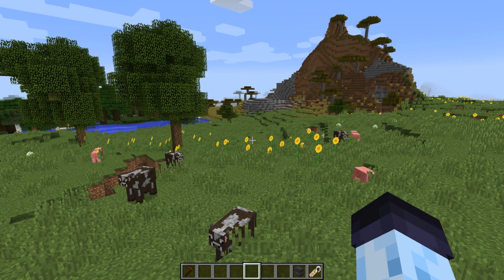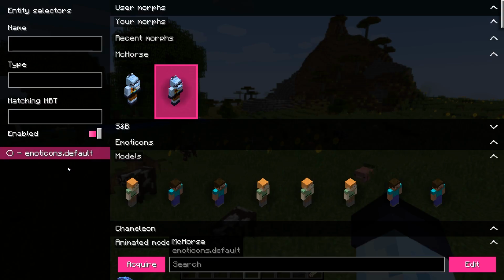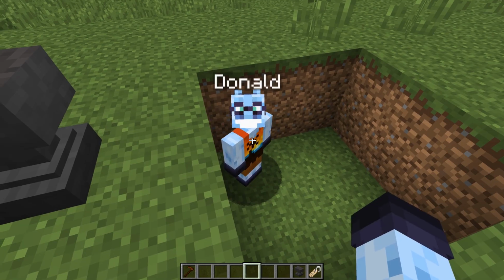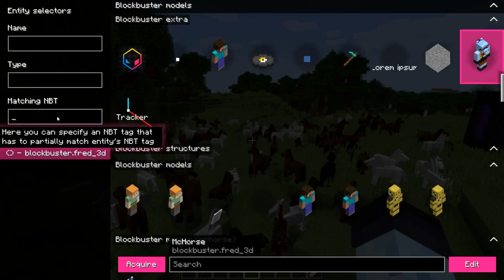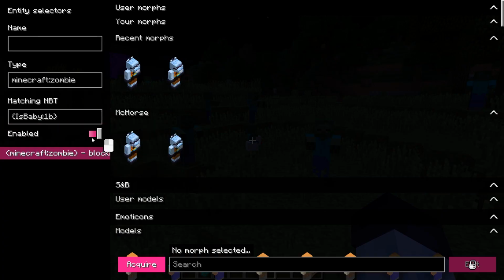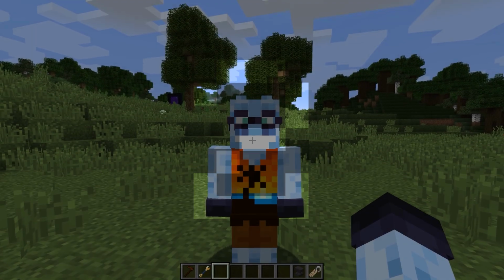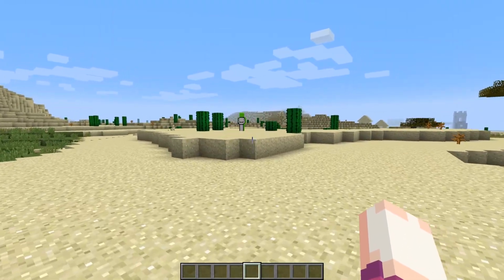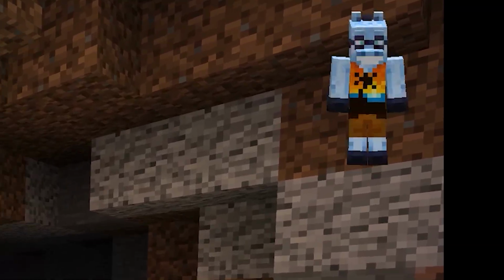BB tips — Replacing entity models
Hello there! My name is McHorse, and in this video, I'll show you how to use client side Metamorph feature called Entity selectors to change mobs appearances!

00:00 — Intro
00:16 — Managing entity selectors
00:51 — Entity selector's name
01:18 — Entity selector's mob type
01:59 — Entity selector's matching NBT
02:35 — Use of entity selectors feature
02:42 — Change your avatar on a multiplayer server
02:54 — Replace CustomNPC's NPC avatar
03:21 — Mob AI for machinimas
03:35 — Limitations
04:13 — Outro

--- Links ---

--- Assets ---

--- Music/Sounds ---

— Pixelated Autumn Leaves by Jeremy Blake